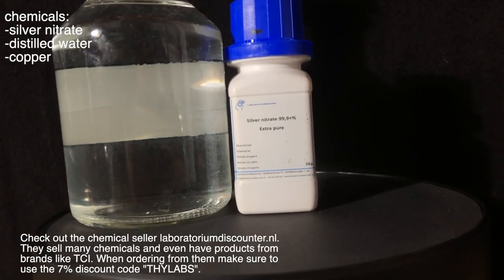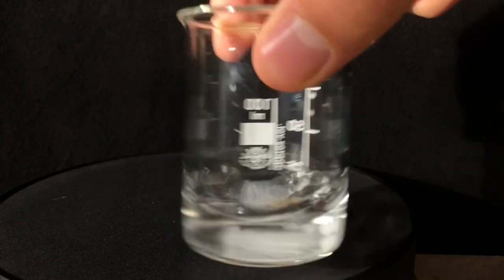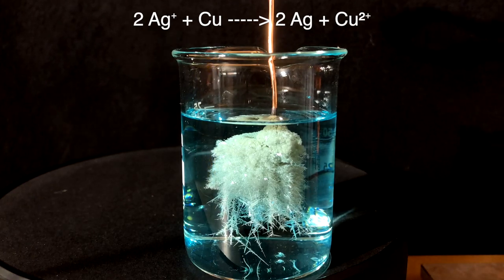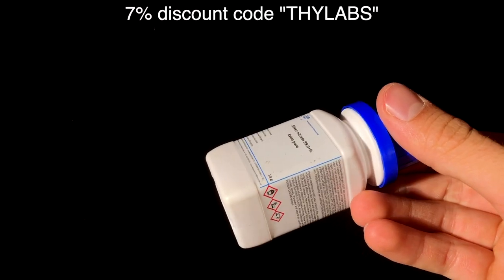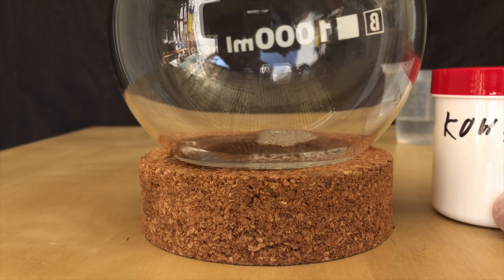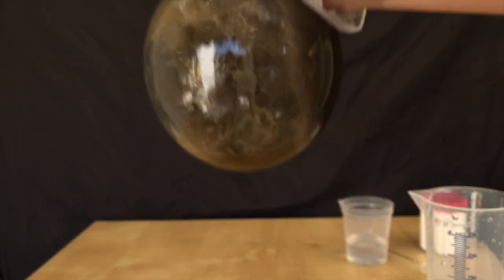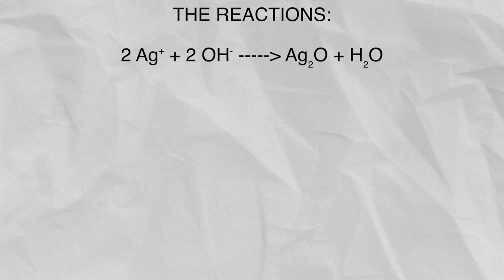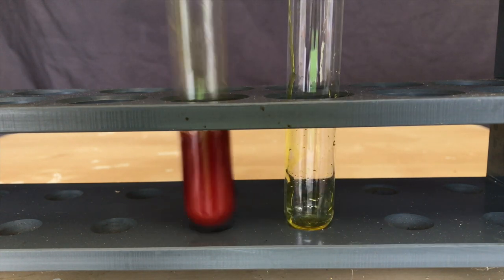Experiments With A Dangerous Silver Salt: Silver Nitrate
Today we will do a few experiments with the dangerous silver salt silver nitrate. We made a silver tree using silver nitrate solution, I showed you what a silver stain on your arm looks like and the reaction of silver nitrate with chromate. We even coated a glass bottle in real silver.

silver nitrate, AgNO3, sodium chromate, silver chromate, christmas decoration, silver metal, silver tree, silver reaction with copper

00:00 Silver Tree
01:58 Silver Coated Glass
03:53 Silver Chromate